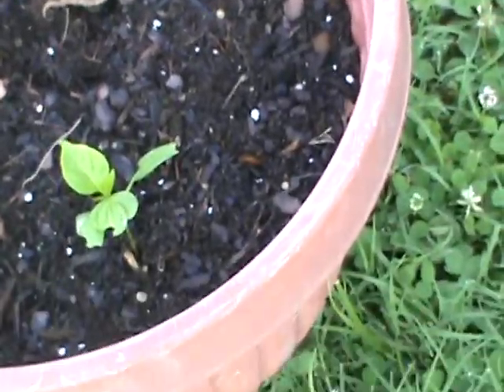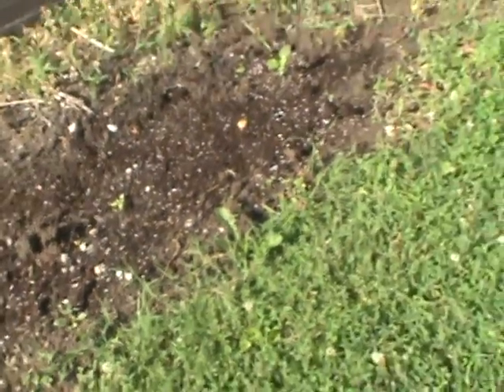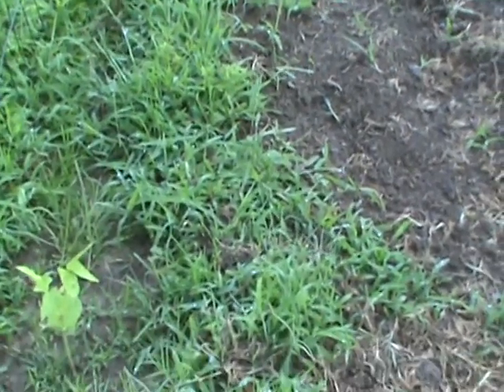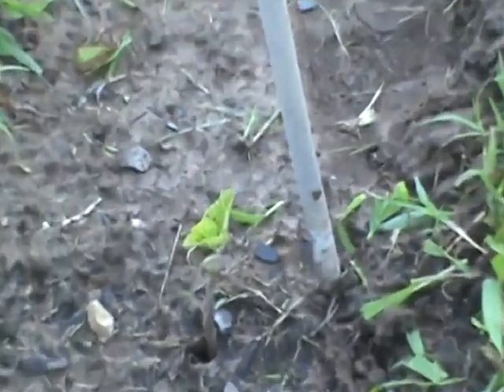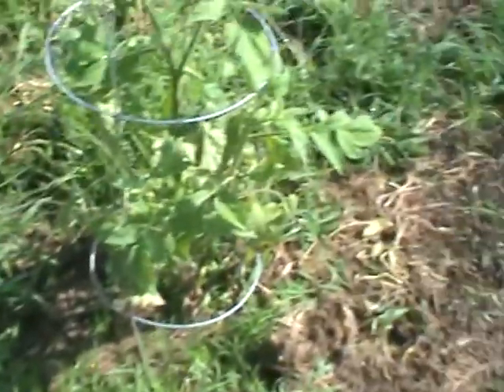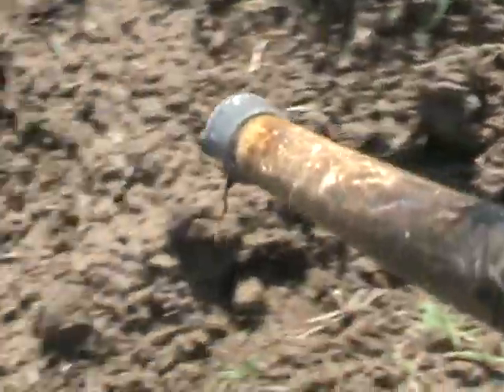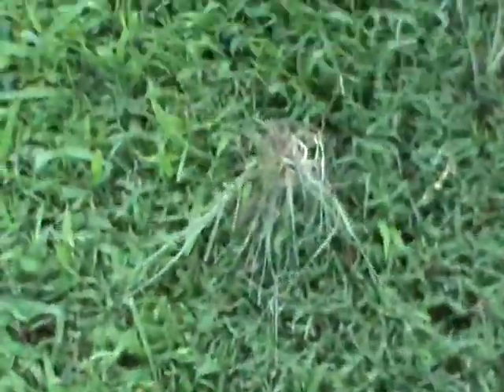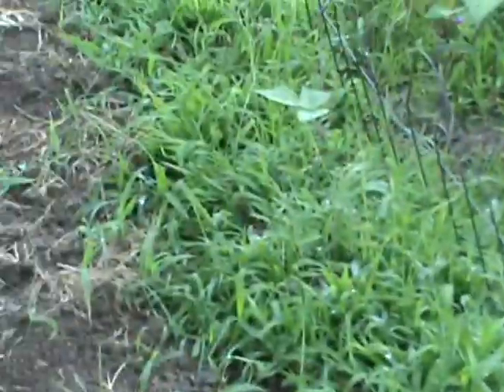Graden update JUNE 23 2014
Update  on condition of garden... STILL TOO much grass.. BUT  WE "SHOULD"  be  O.K. It was OVER 11 minutes,  so  DON'T KNOW IF  NAZI YOU TUBE will "ALLOW"  a slave's  video to upload fully.